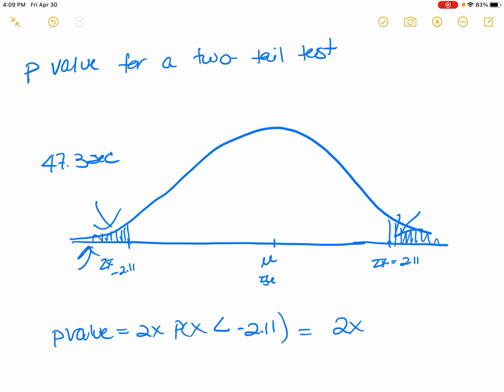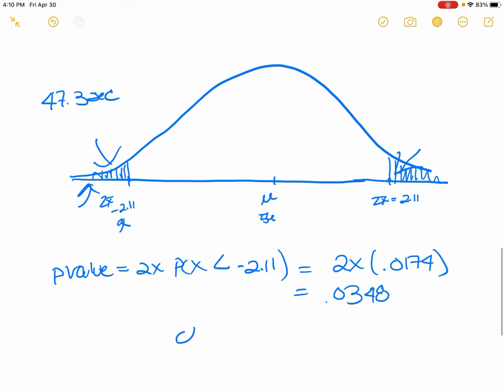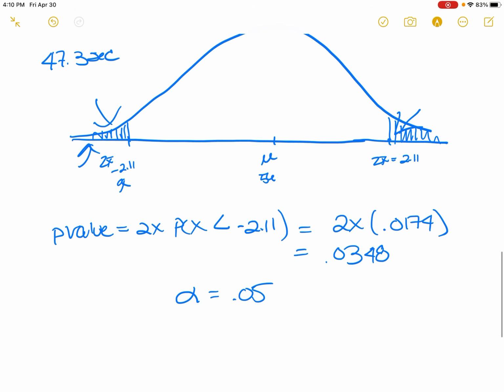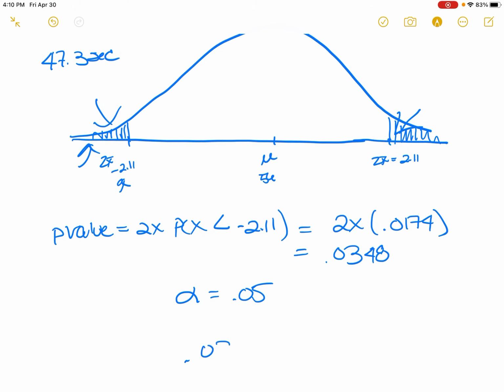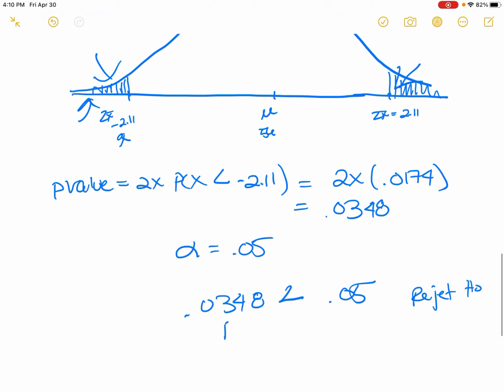GBS221 - Chapter 9: P-value Two-Tail Test (sigma known)